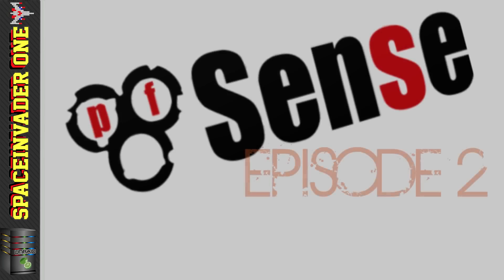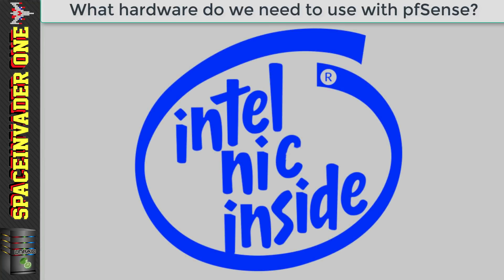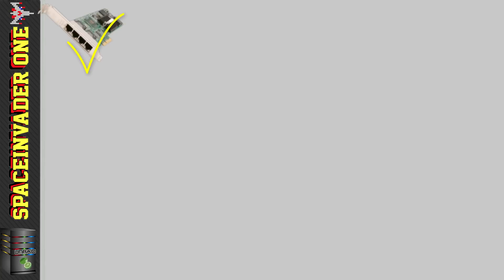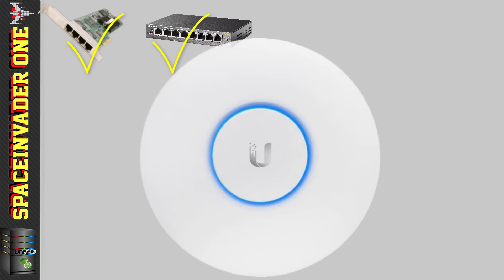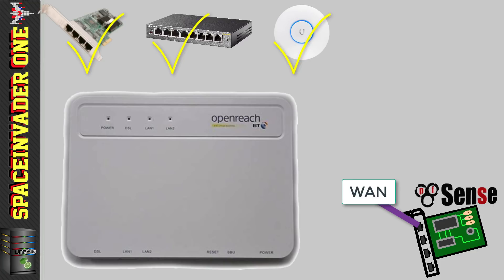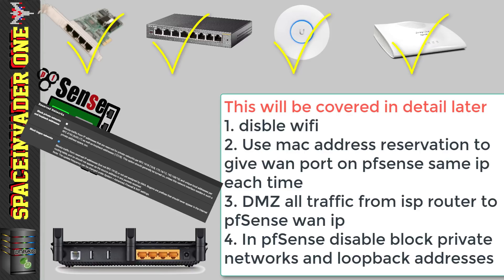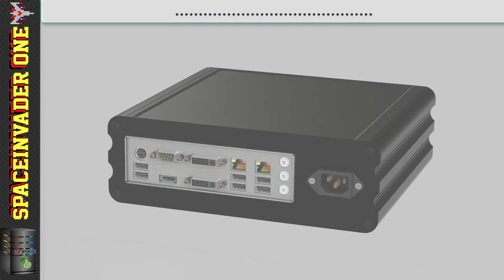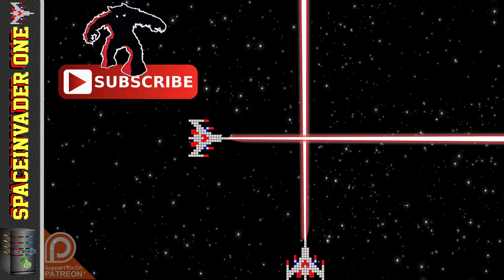A comprehensive guide to pfSense Pt 2 - Hardware and network equipment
This the second in a series of videos about pfSense. This video is about the hardware and network equipment needed for a
pfSense setup. Whats needed for both physical and virtual machine pfSense instances.
I will later add the list of hardware mentioned in the video to the description.